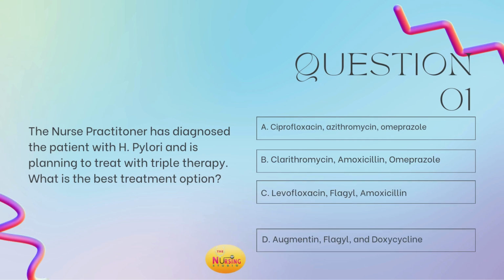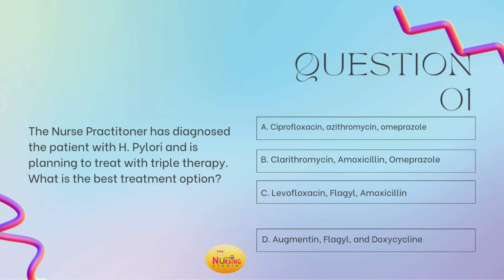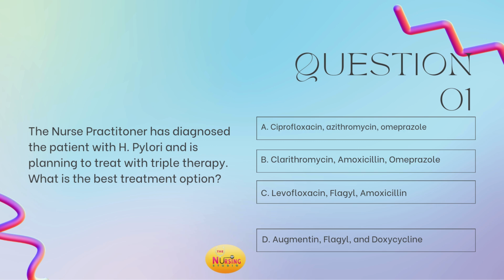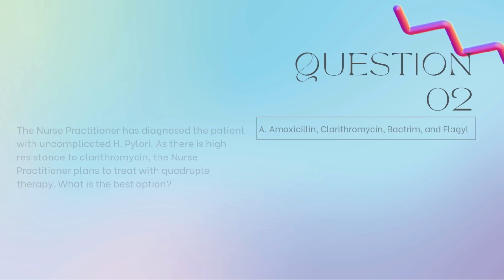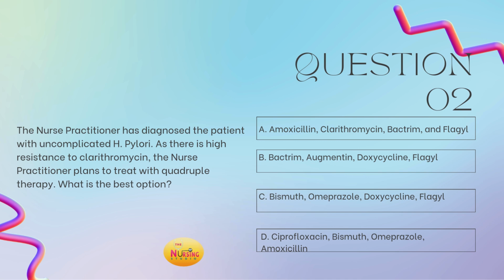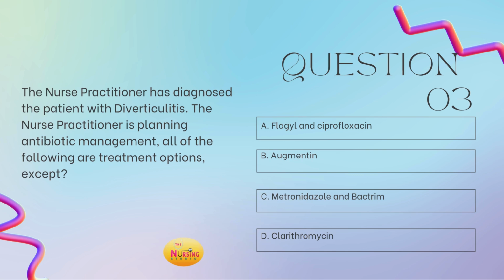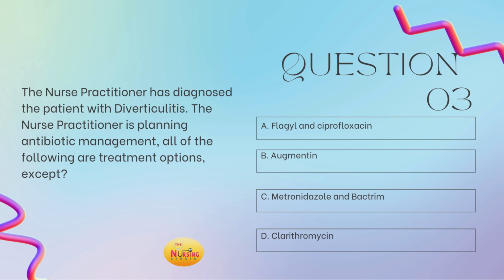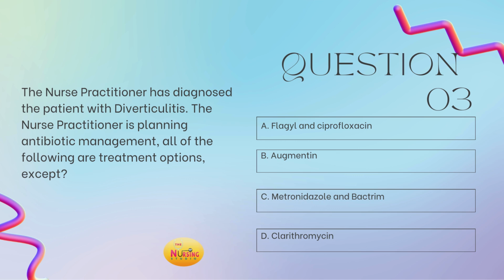Daily Practice Questions for Nurse Practitioner Board Preparation. (Antibiotics GI)